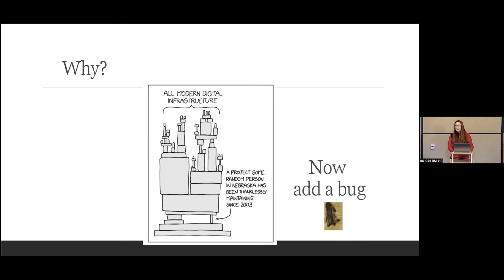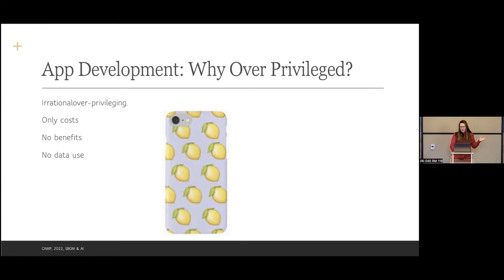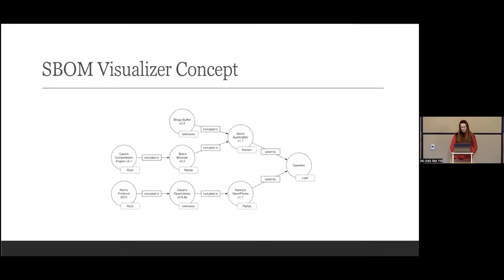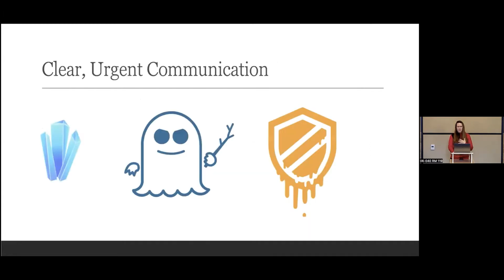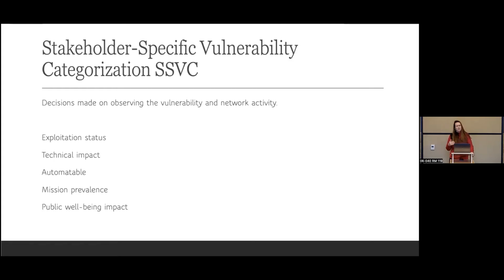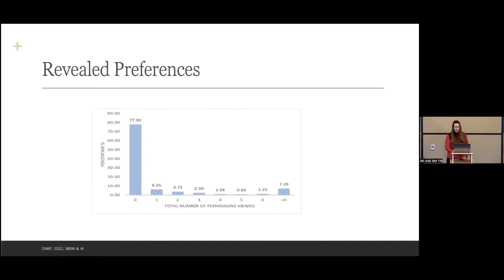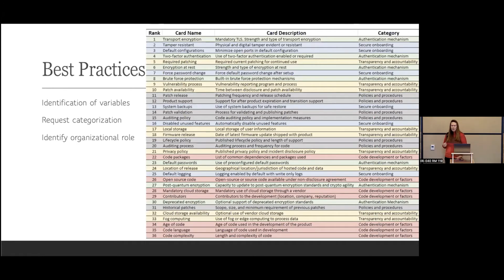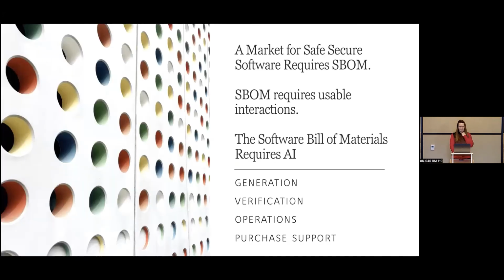Create a Market for Safe, Secure Software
L. Jean Camp talking with Andrew Grotto of the Program on Geopolitics, Technology and Governance for a look at the market for safe, secure software.

Today the security market, particularly in embedded software and Internet of Things (IoT) devices, is a lemons market.  Buyers simply cannot distinguish between secure and insecure products. To enable the market for secure high quality products to thrive,  buyers need to have some knowledge of the contents of these digital products. Once purchased, ensuring a product or software package remains safe requires knowing if these include publicly disclosed vulnerabilities. Again this requires knowledge of the contents.  When consumers do not know the contents of their digital products, they can not know if they are at risk and need to take action.

The Software Bill of Materials  is a proposal that was identified as a critical instrument for meeting these challenges and securing software supply chains in the Executive Order on Improving the Nation’s Cybersecurity} by the Biden Administration (EO 14028. In this presentation Camp will introduce SBOMs, provide examples, and explain the components that are needed in the marketplace for this initiative to meet its potential.